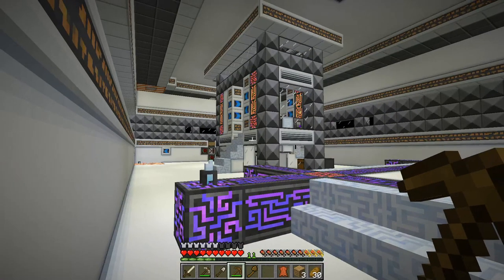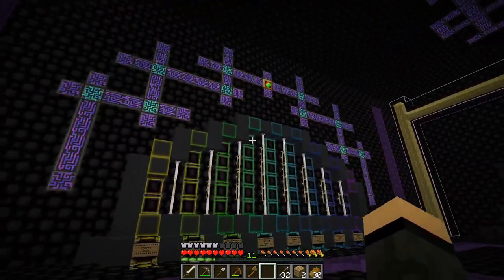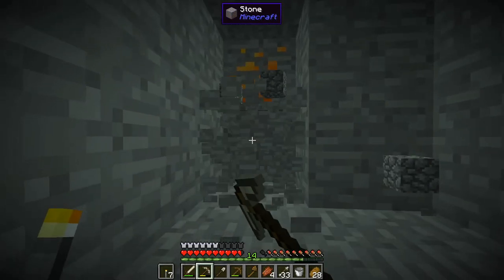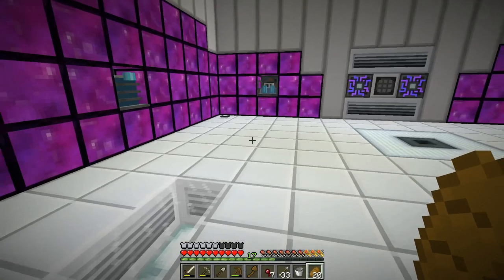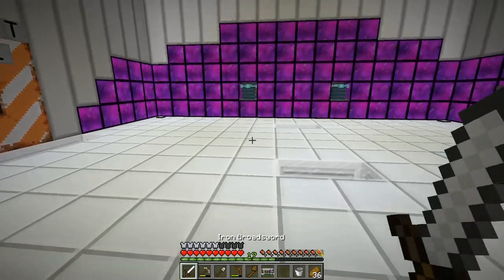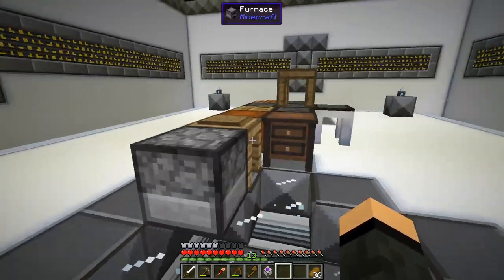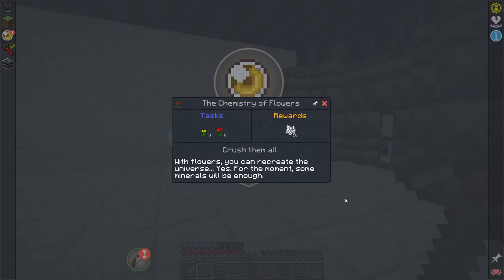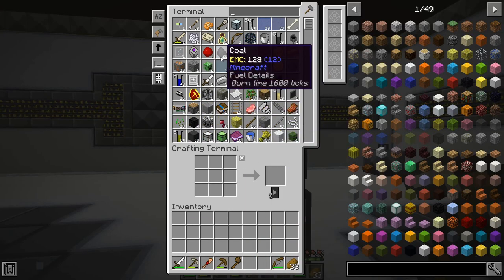Material Energy^5 Entity :: Why Are There Silverfish.... :: ME5-2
Brand new pack from one of my favorite series, the third of the main Material Energy packs from Parcel^31u and the Material Energy team, available on the new FTB App and twurse launchers.